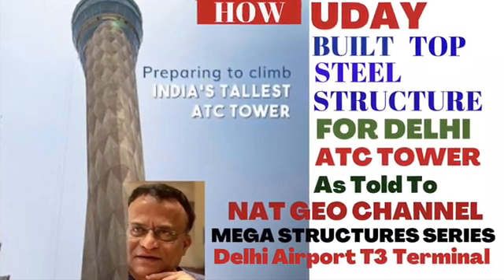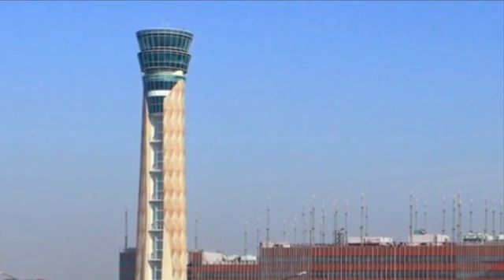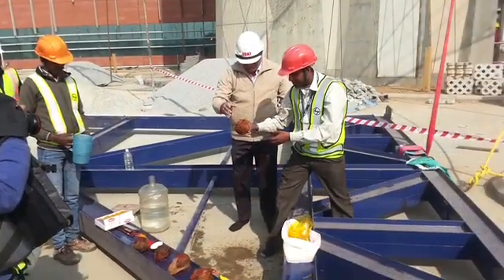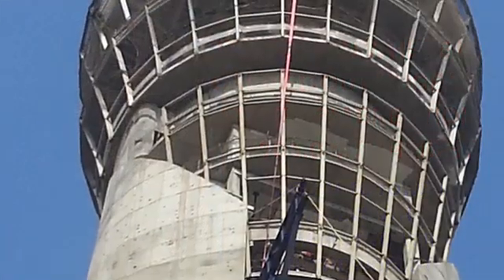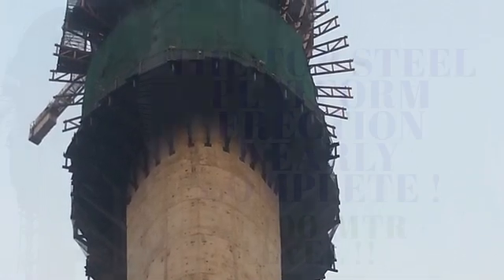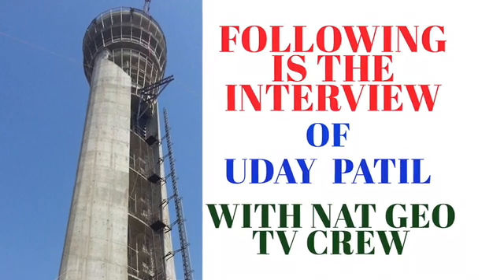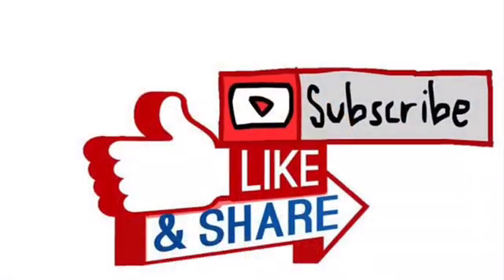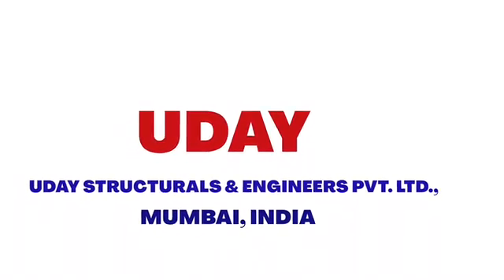ATC TOWER CONSTRUCTION | DELHI AIRPORT | NAT GEO TV INTERVIEW | udaystructurals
Uday Structurals & Engineers, Mumbai , India did work of design, fabrication and erection of large and massive steel work at the top crown of the ATC Tower New Delhi at new Terminal T3.

udaystructural also did the marvellous and very challenging work of design, manufacture and installation of three dimensionally changing profiled cuplock scaffolding which was unique structure again.

uday has also executed similar work for atc tower mumbai Airport, which although stood at 65 Mtr height but was uniquely impressive with 18 Mtr Cantilevering cuplock scaffolding work.